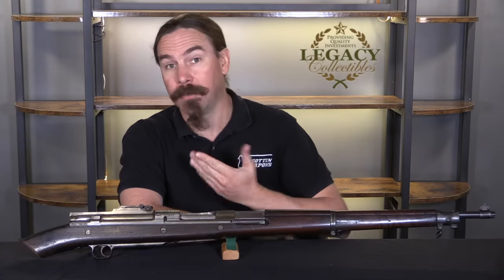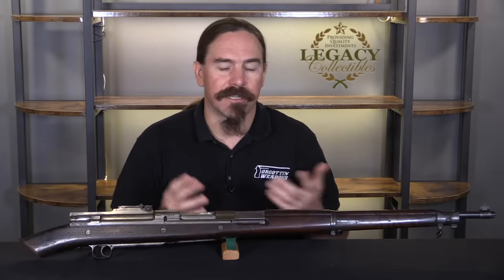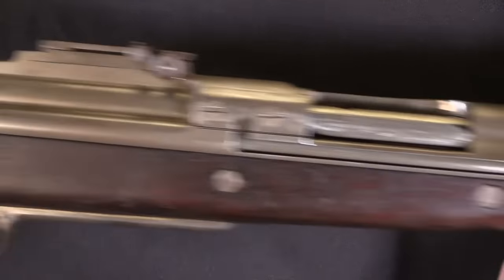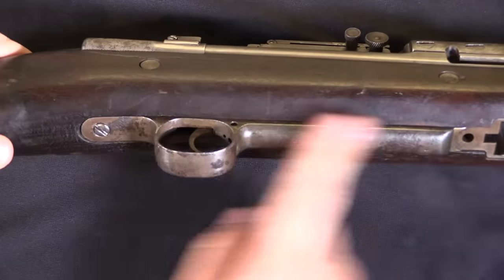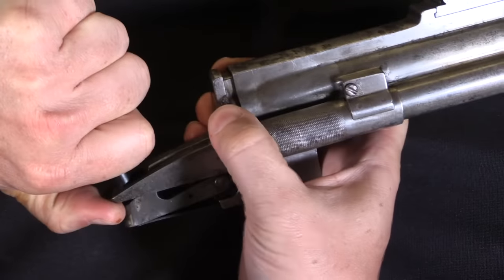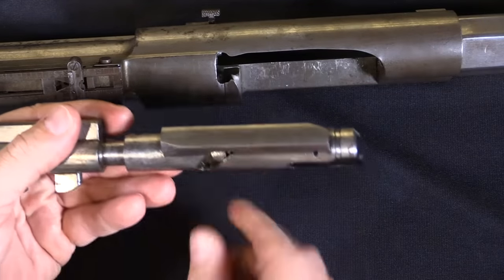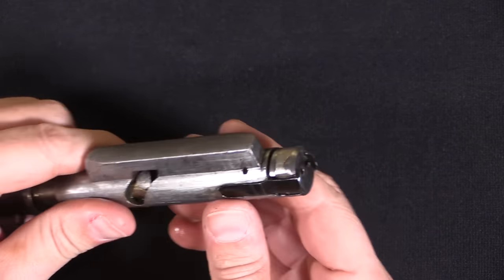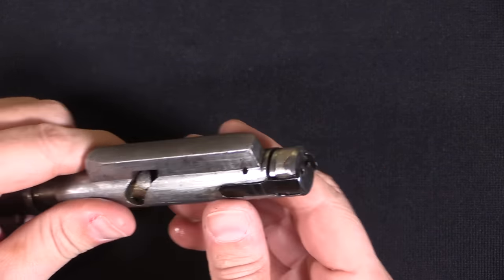Headspace-Operated Prototype Rifle - Yeah, it's as Weird as it Sounds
Today we are taking a look at a very unusual prototype rifle, courtesy of Legacy Collectibles. I suspect - but have no direct evidence - that this was designed by one Francis K. Young, a man who patented several very similar systems. What makes it unusual is that it operates by having the cartridge case set back in the chamber, either by moving or by physically stretching upon firing. This would never become a successful mechanism for a self-loading rifle, but Young spent many years working on the idea, making a series of prototypes and registering several patents.

Forgotten Weapons
6281 N. Oracle #36270